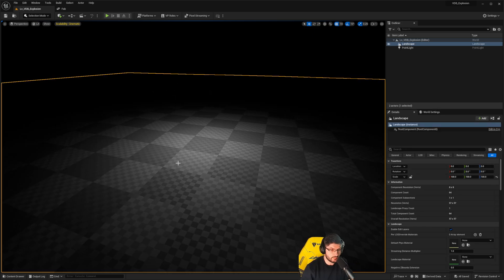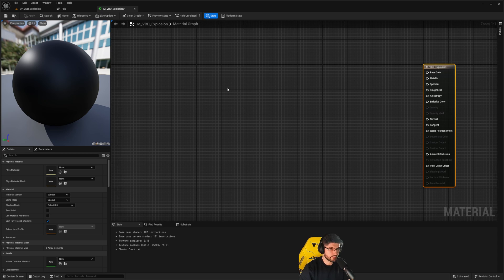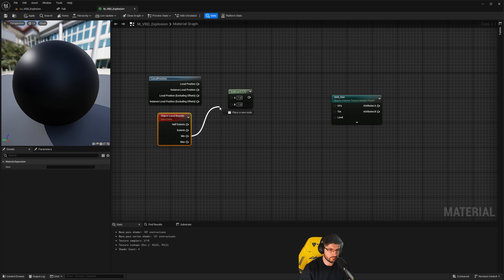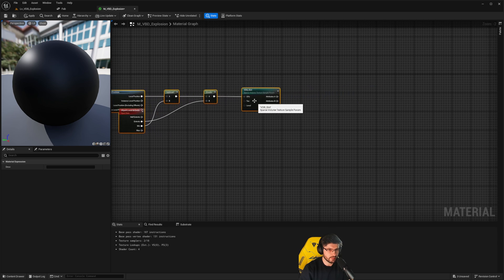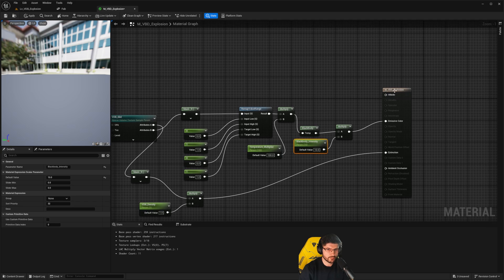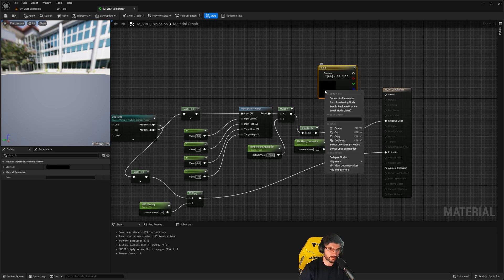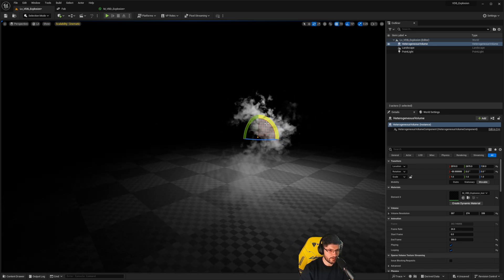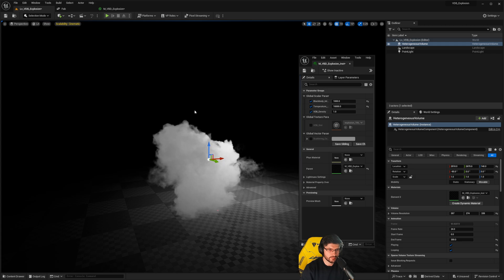How to Import and Set Up VDB Animations in Unreal Engine | Pixel Lab Tutorial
In this tutorial, I’ll guide you through the process of importing a VDB animation provided by Pixel Lab into Unreal Engine and setting it up for playback. Whether you're creating stunning visual effects or enhancing your scene with realistic volumetric simulations, this step-by-step guide will walk you through everything you need to know to integrate VDB files smoothly. Learn how to optimize your animation for performance and achieve a high-quality look that stands out. Perfect for both beginners and advanced users looking to elevate their VFX skills in Unreal Engine!

00:00 Intro
00:48 Importing the VDB Asset
01:46 Setting up the VDB Material
07:42 Using the Heterogenous VDB
13:00 Removing VDB Artifact / Glitches
16:41 Outro